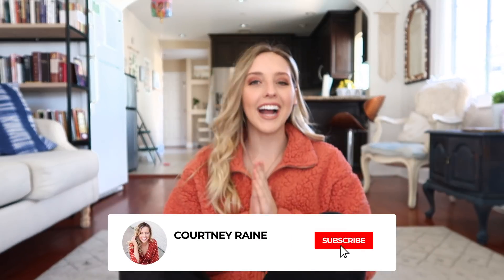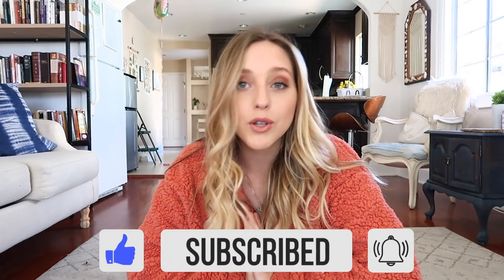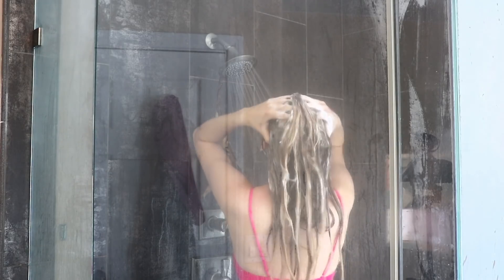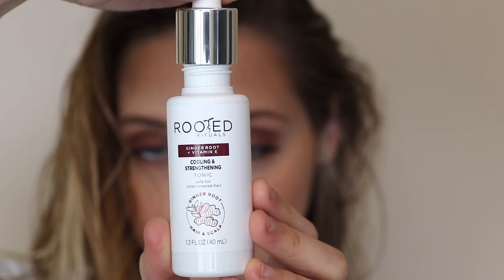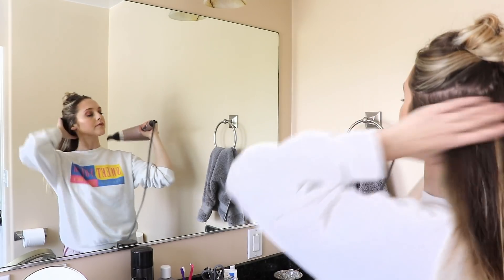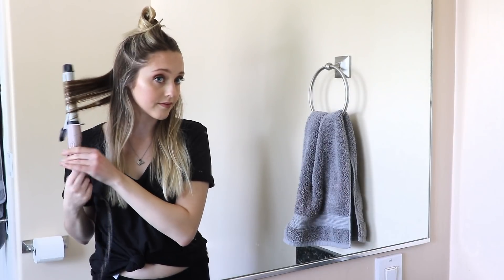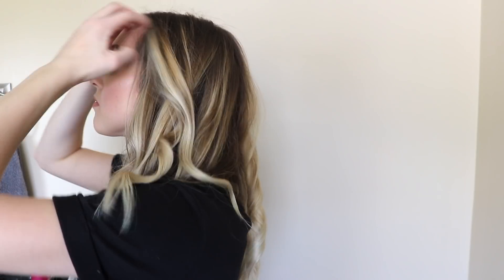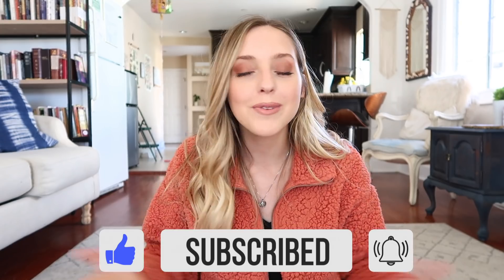How to GLOW UP + Hair Hacks 2020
A huge thank you to  Rooted Rituals for sponsoring today's video!

I love you guys so much. You have no idea how thankful and grateful I am to have you all in my life. Thank you for making my dreams come true! XOXO - Courtney Raine

About Courtney Raine:
I am just a Pennsylvania girl who is known for putting her whole heart into everything she does. In 2019, I had the opportunity to pack up my life and move to my amazing city of Los Angeles. I am so excited to see where God takes me and I hope you will join me on this journey.